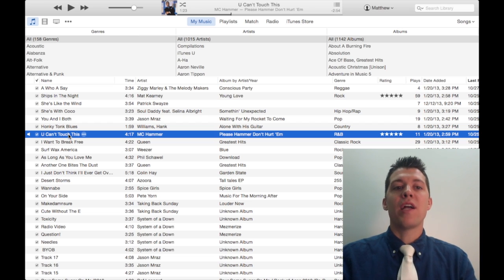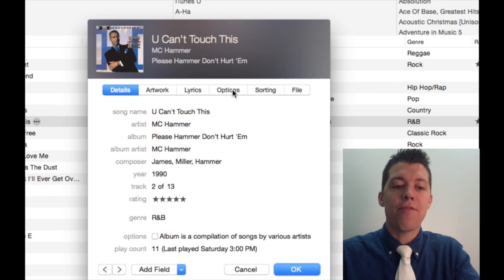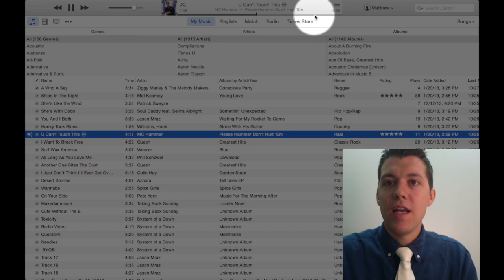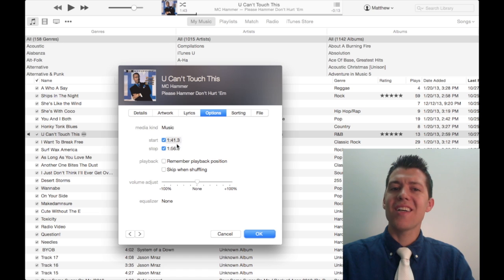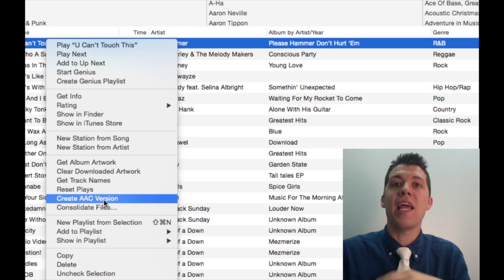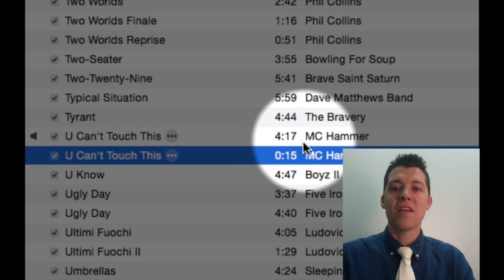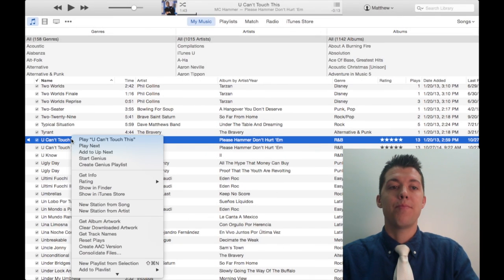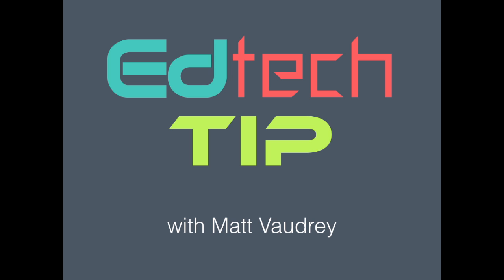EdTech Tips - Trim a Song in iTunes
Teachers in our district like to use short music cues to prompt their students non-verbally. A few of them requested a video tutorial for it, and here we are.
to learn how to use Music Cues in your classroom.

Recommended next steps:
--Pick a song or two that you like and trim it to a short version.
to download a bunch of already trimmed songs that I use (and some others that are just fun). If you're a Google Drive user, you can add that folder to My Drive and get updates as I add them.

Also, check out for more EdTech, Math, and thoughts on Teaching.